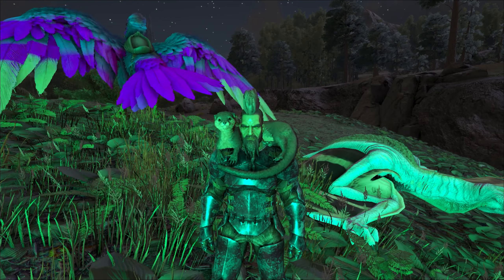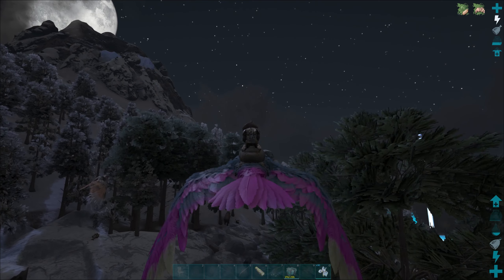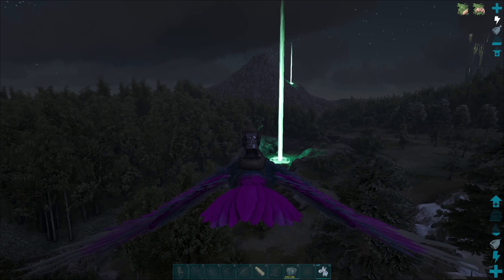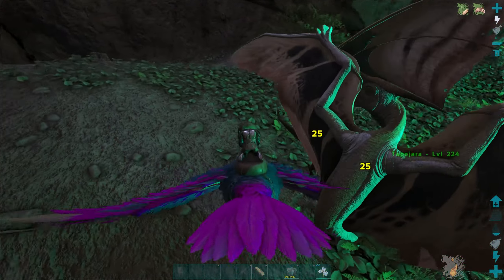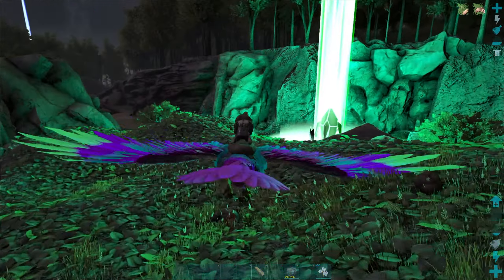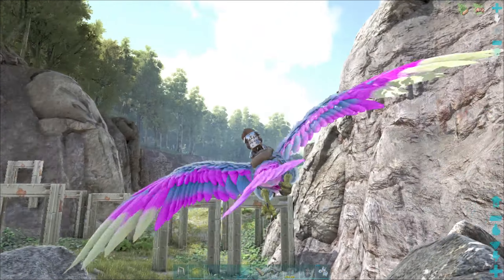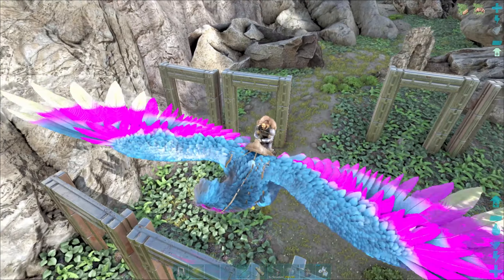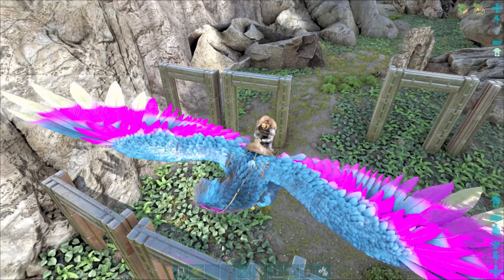Solo Taming A Giga! | Soloing The Ark | ArkSurvivalEvolved SoloingTheArk | Ep24